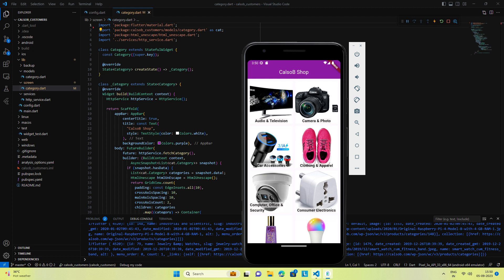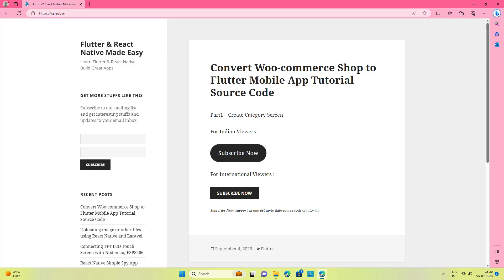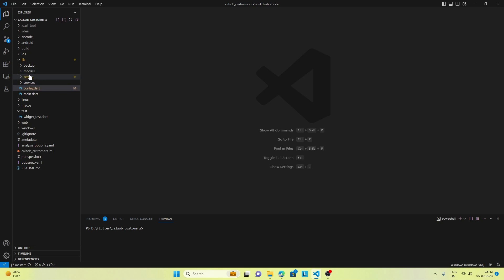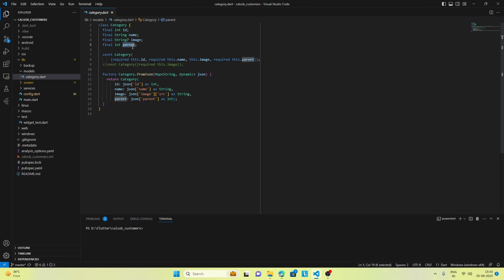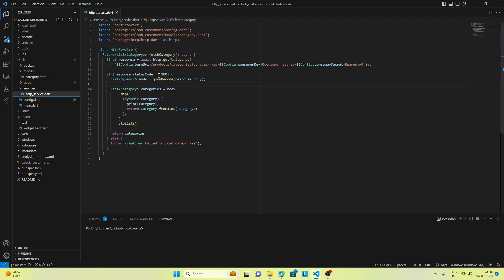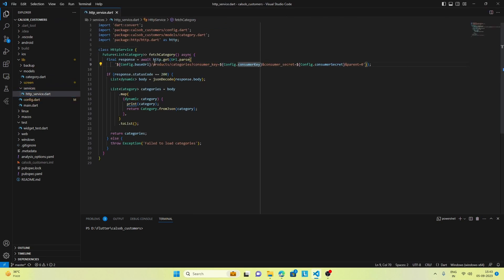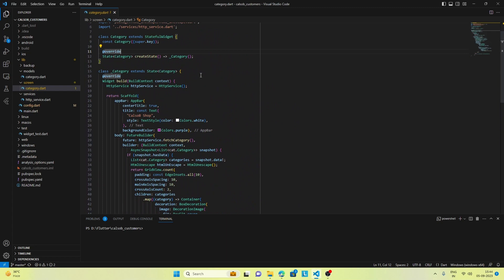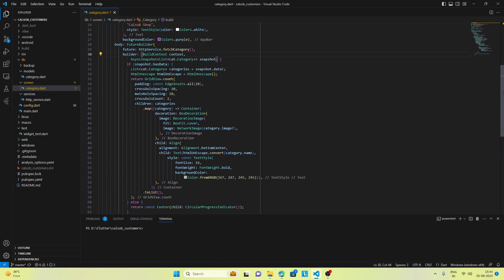Flutter Mobile App from WooCommerce Online Shop - Category Screen